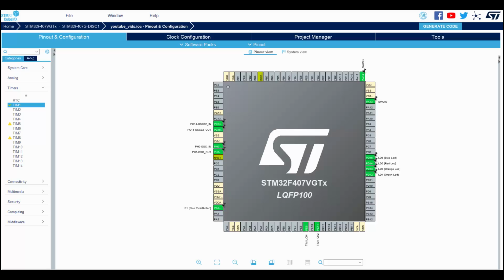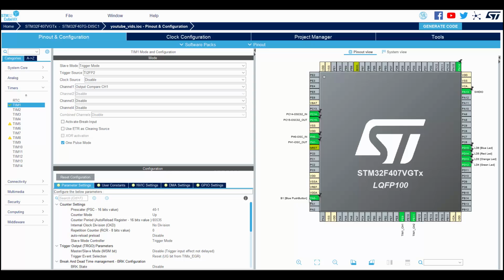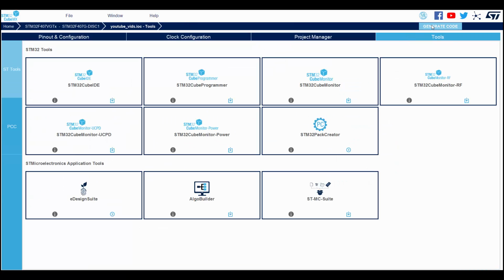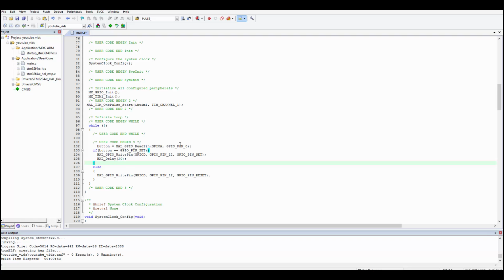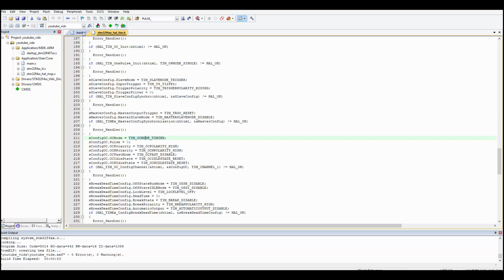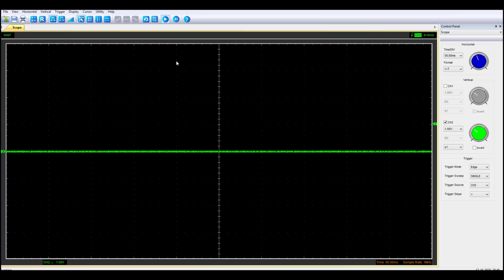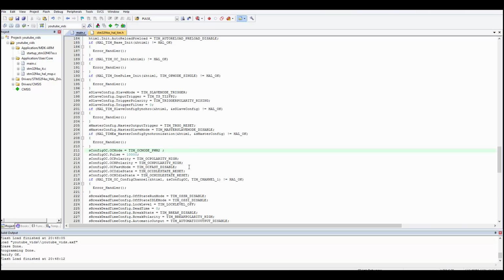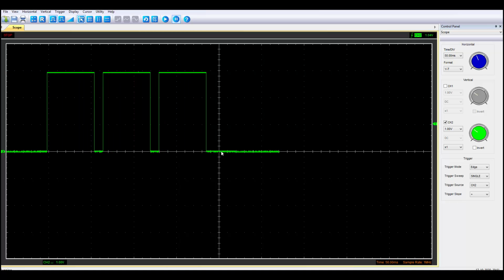One Pulse Mode STM32. Single and adjustable number of pulses.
Adjustable number of pulses
Configurable number of pulses
STM32 OPM

All files are added.